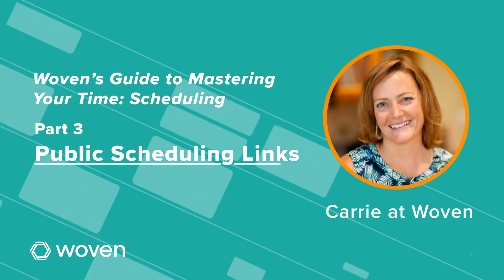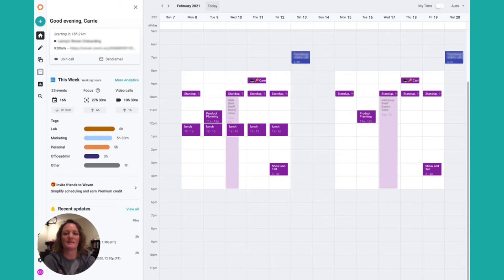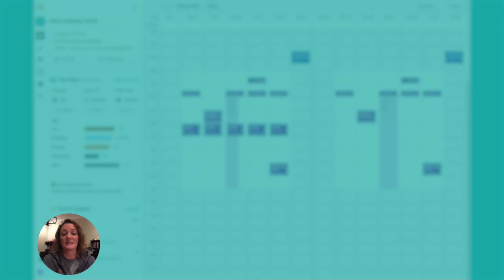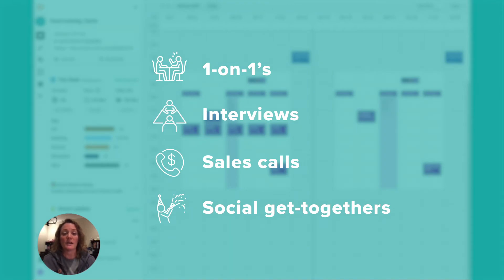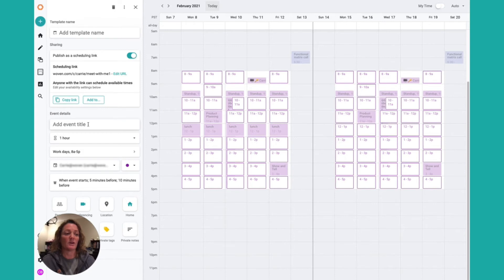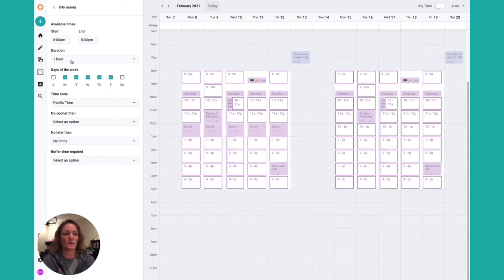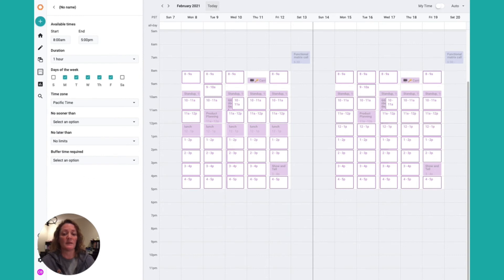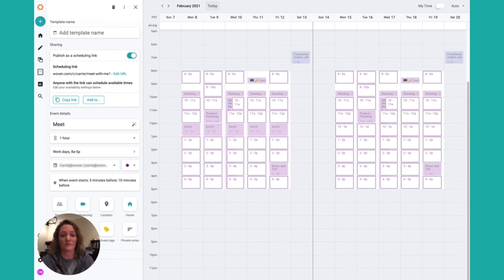Woven's Guide to Scheduling - Part 3: Public Scheduling Links